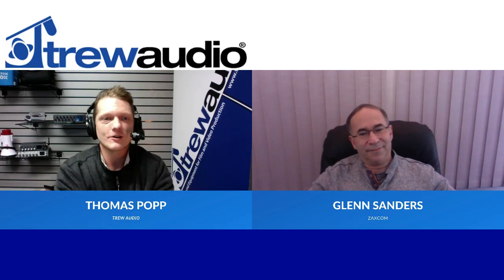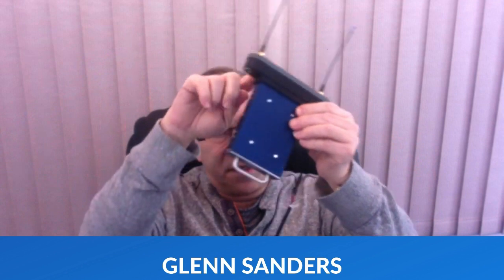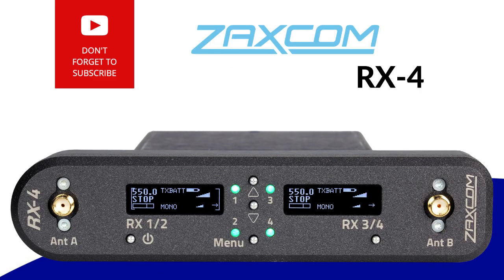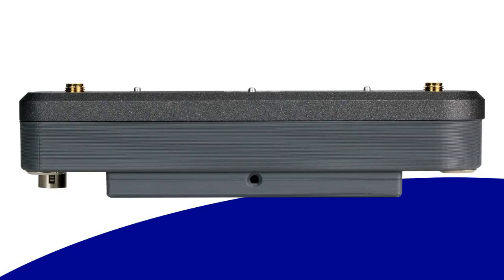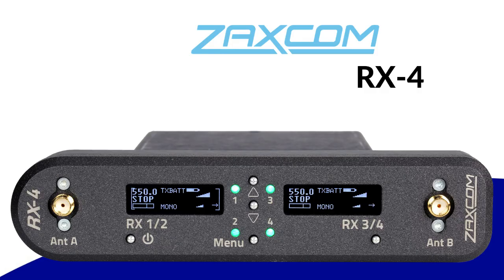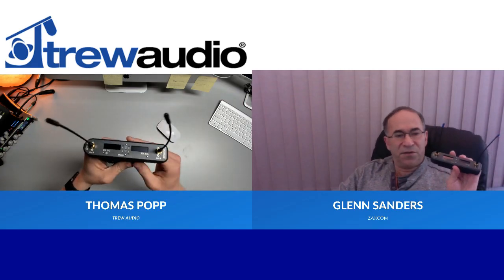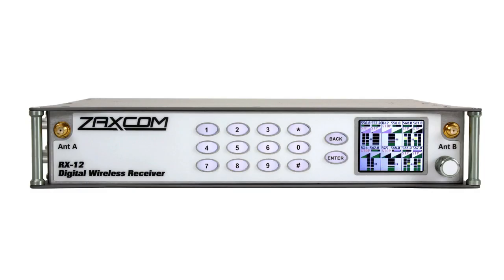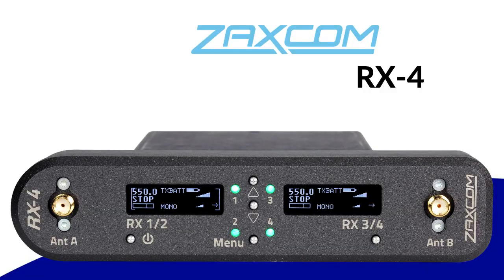First Look at the Zaxcom RX-4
The New @Zaxcom RX-4 is a perfect way to maximize the equipment you already own! With the help of an MRX414 or MRX214, the new receiver can receive up to 4 channels of digital audio with one of the smallest form factors you will ever see.

Zaxcom RX-4L
SKU: RX-4L

Zaxcom RX-4H
SKU: RX-4H

MRX214 Module
SKU: MRX214

MRX414 Module
SKU: MRX414

Zaxcom Nova
SKU: NOVA

Zaxcom RX-12
SKU: RX-12

Zaxcom RX-12R
SKU: RX-12R

Zaxcom BlueFin 2 Antenna
SKU: Bluefin2